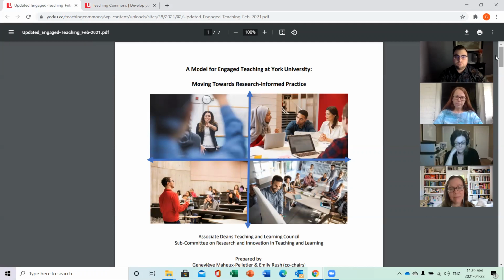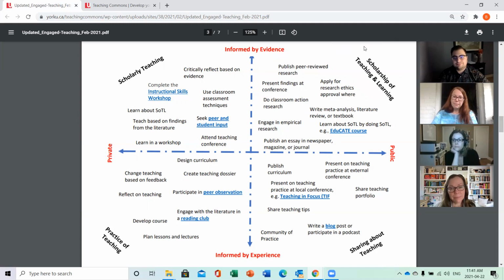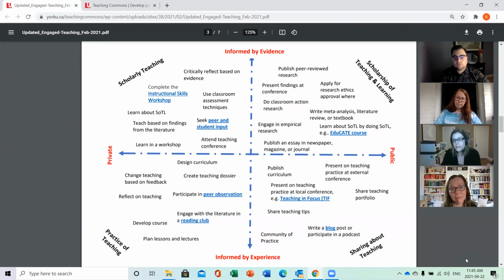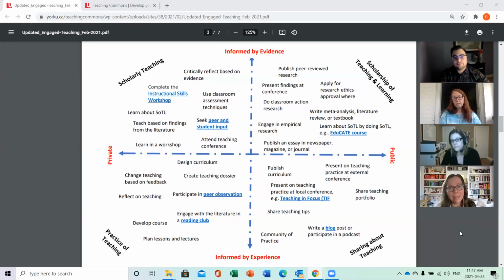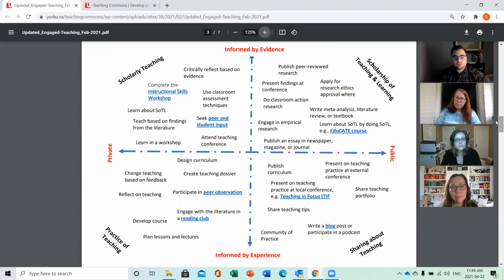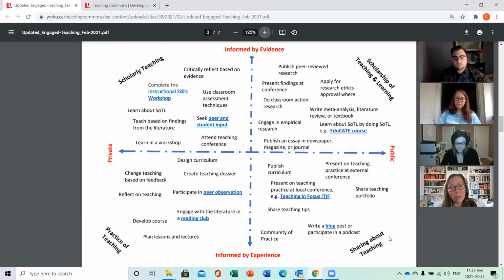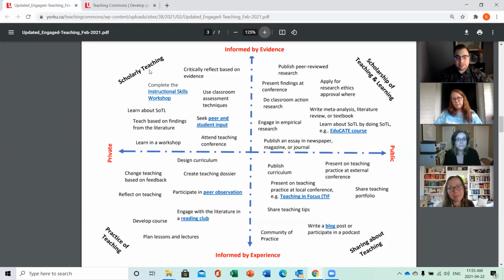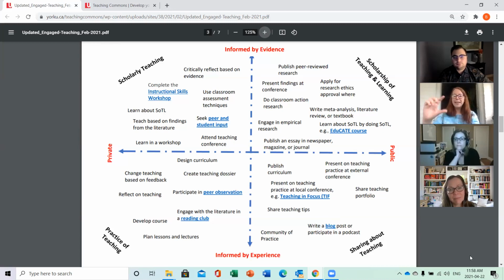TC Blog #178 - A Model for Engaged Teaching at York University